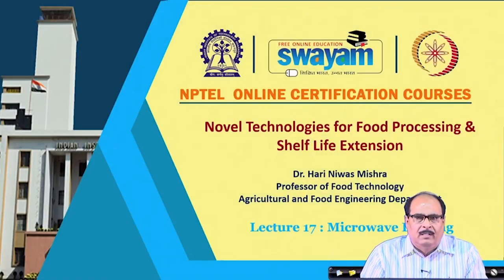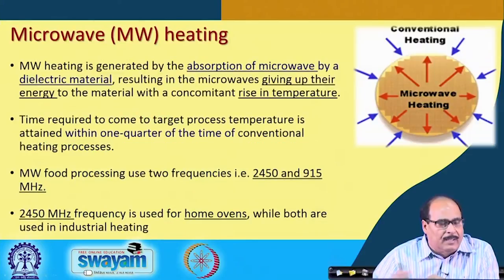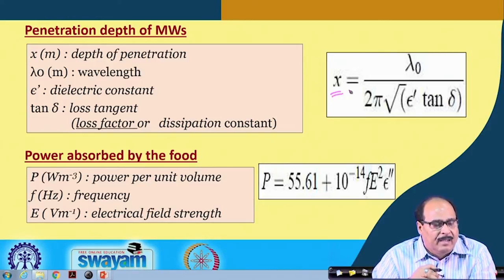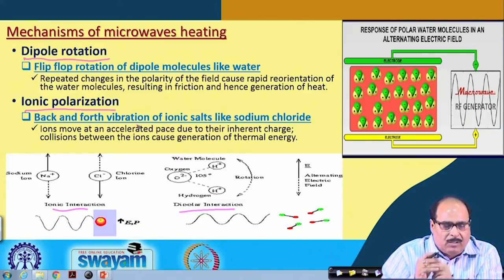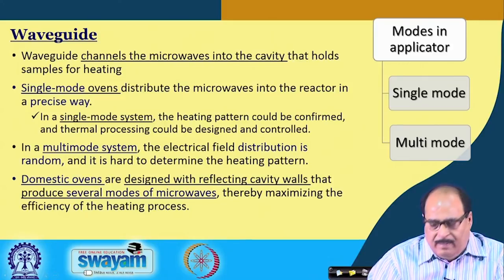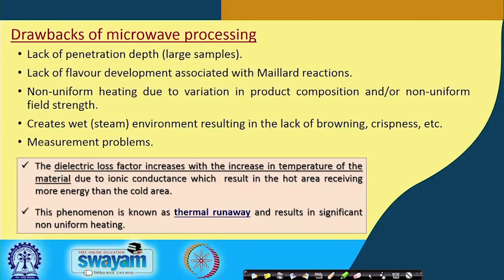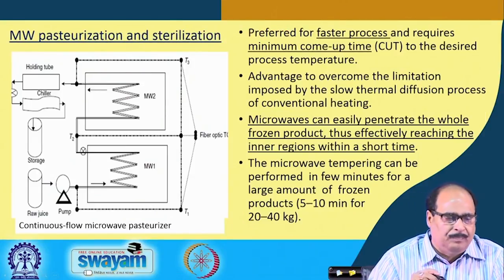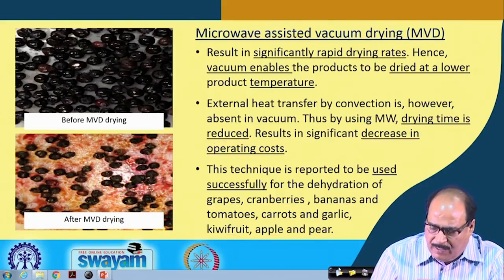Microwave heating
Subject: Agriculture
Course: Novel Technologies for food processing and shelf life extension